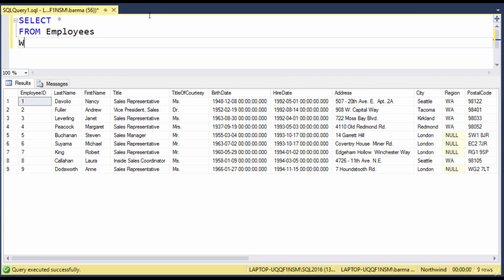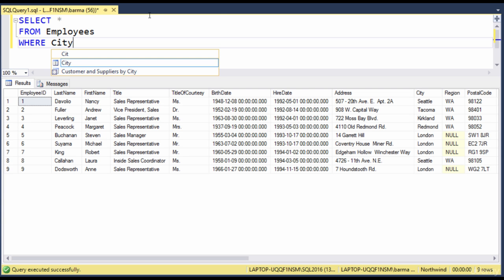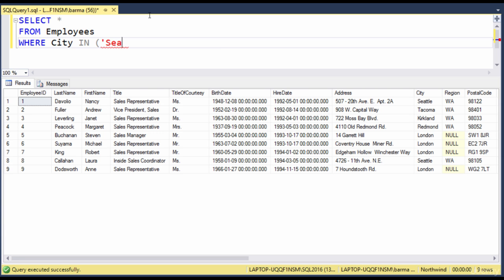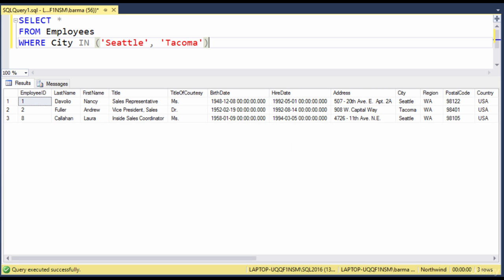Find Values in SQL Using the IN Operator | SQL Server Queries & Syntax Tutorial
🎓 Level up LEARN SQL SERVER:
 with our on-demand courses. From Basic Excel to SQL, and VBA courses—trusted by thousands of learners. Whether you’re mastering the basics or diving into automation, every course is designed to help you grow at your own pace.

In this SQL tutorial, we’ll teach you how to use the IN operator to efficiently find values within a specified list in your SQL queries. Whether you’re working with SQL Server or another relational database, the IN operator simplifies your queries when you need to filter data based on multiple values.

By the end of this video, you'll be able to efficiently use the IN operator in SQL to filter data based on multiple criteria, simplifying your queries and improving data retrieval.